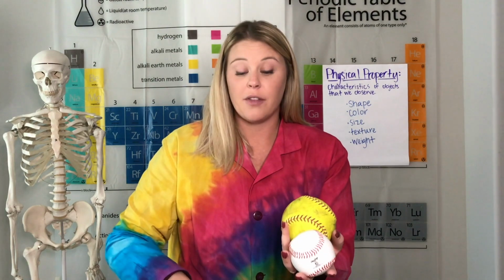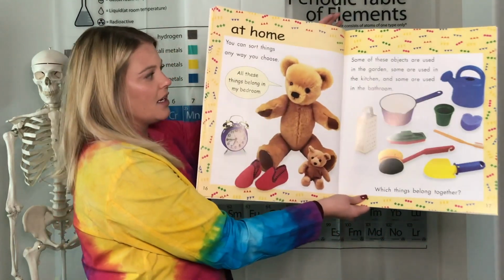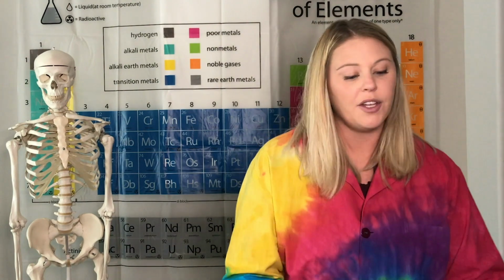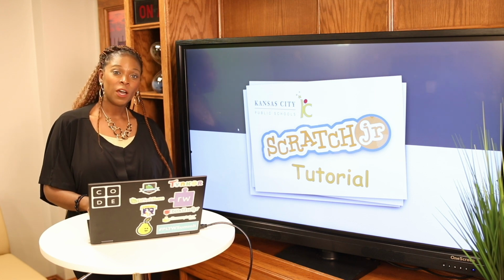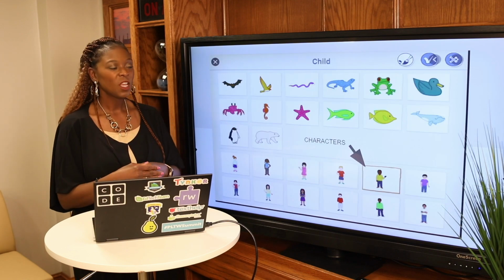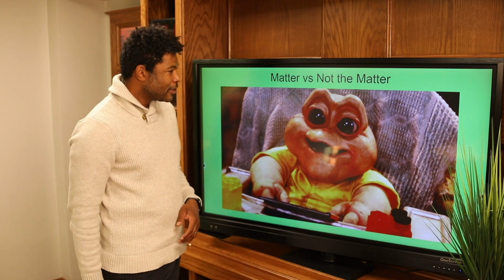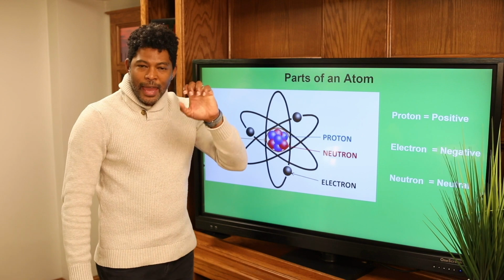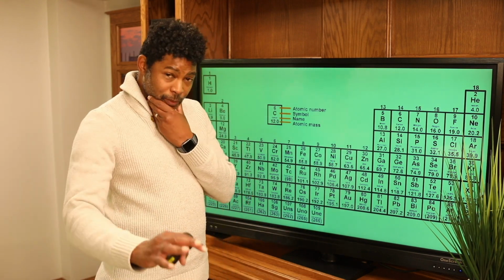KCPS Homeroom: Science Wednesday! (Episode 38 - 10/7)